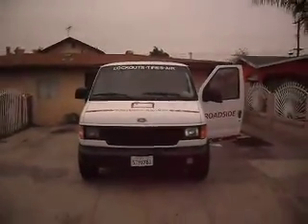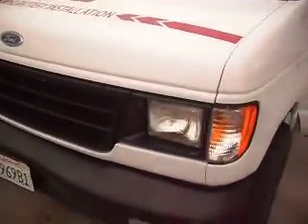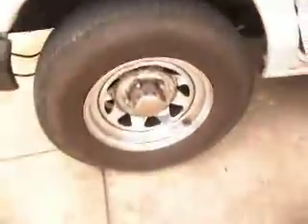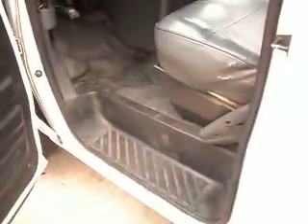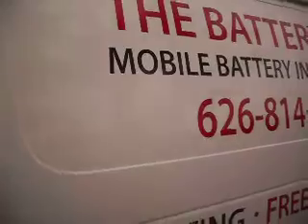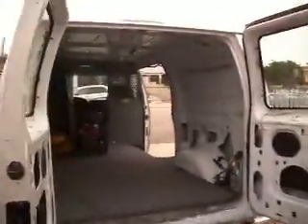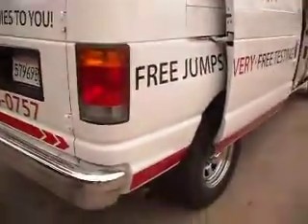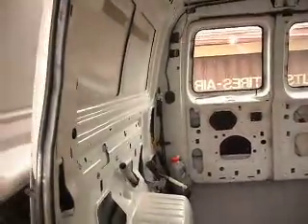94 FORD CARGO VAN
1994 FORD CARGO VAN
6CYL
NO ENGINE PROBLEM
SALVAGED
RUNS GREAT,COME AND TRY IT
TAG EXPIRED FEB/28
NON OP.
PINK SLIP
GOOD TIRES
CLEAN INTERIOR
YOU REMOVE DECAL OR KEEP THE BATTERY SIGN.

TIME TO UP GRADE..